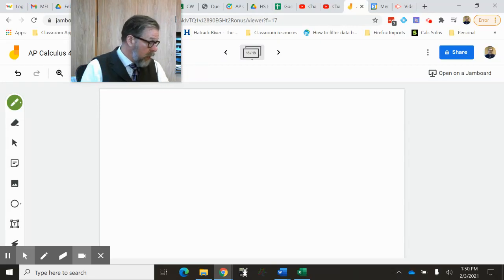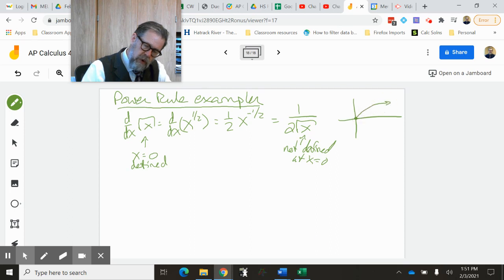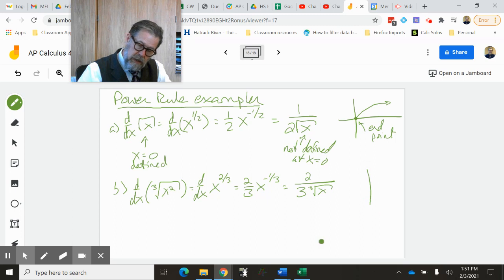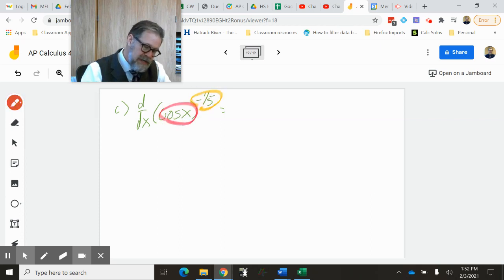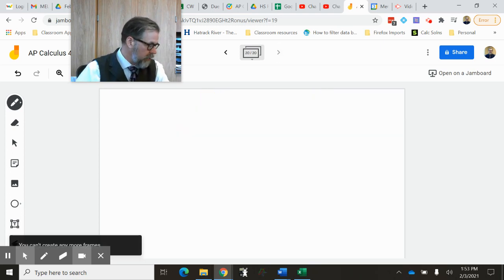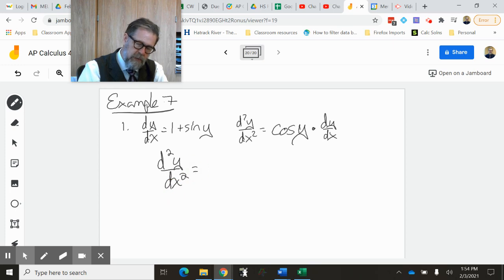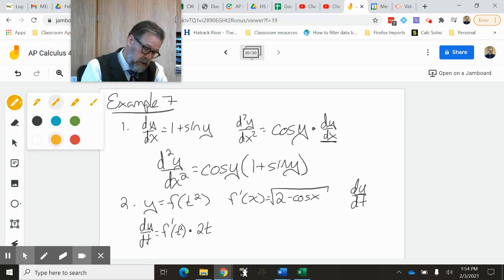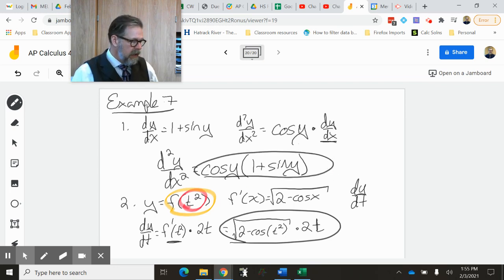4.2-6 More examples